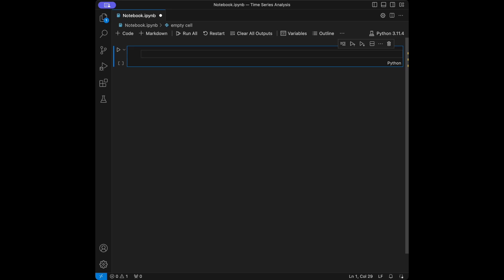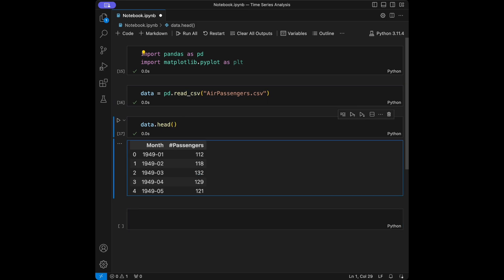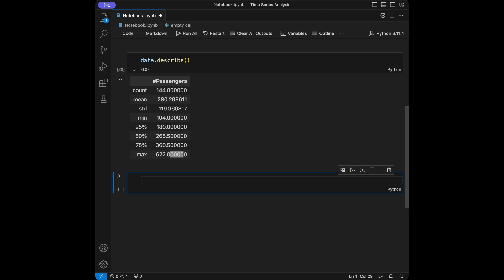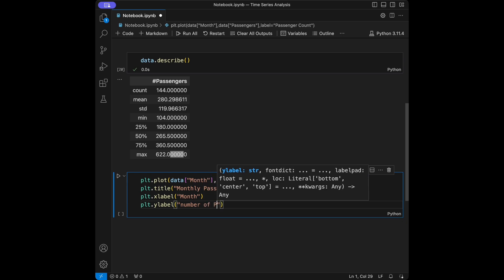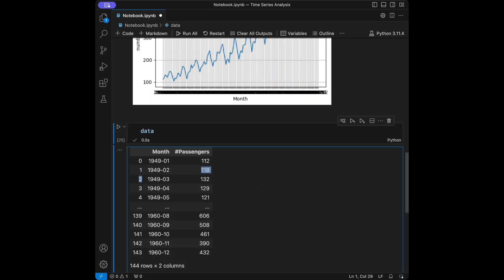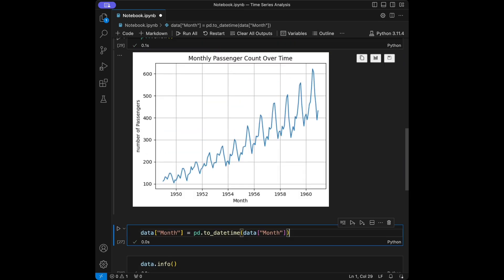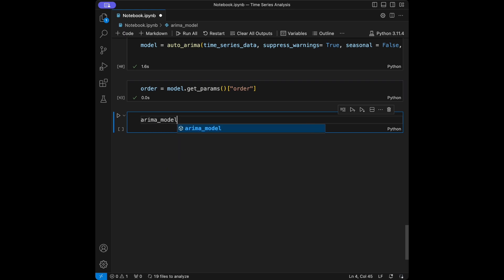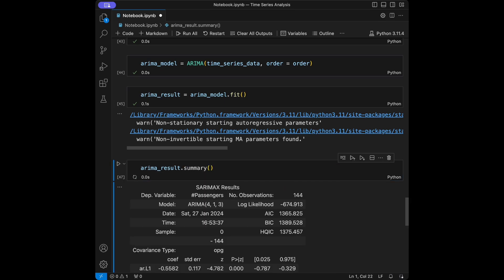Step-by-Step Time Series Forecasting with Python – A Beginner's Tutorial!